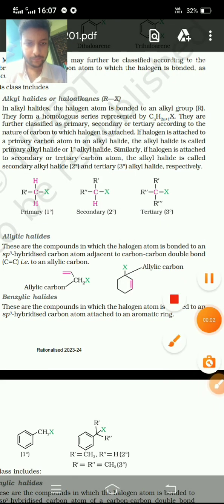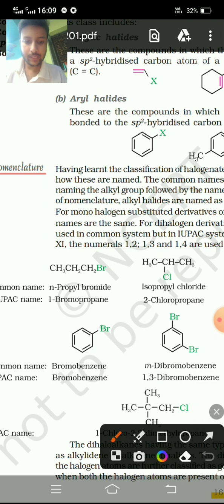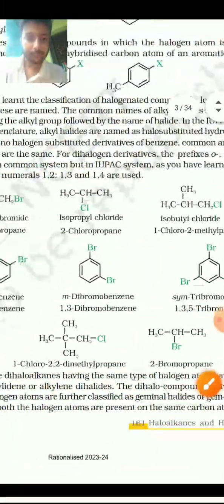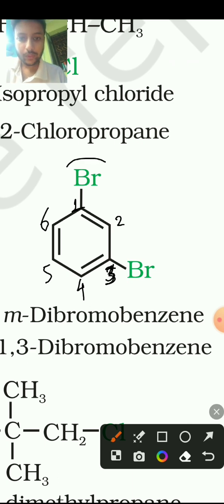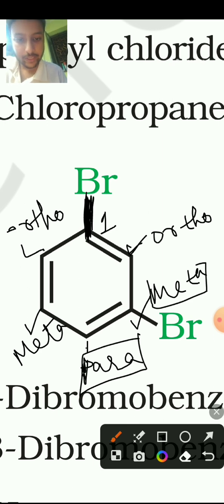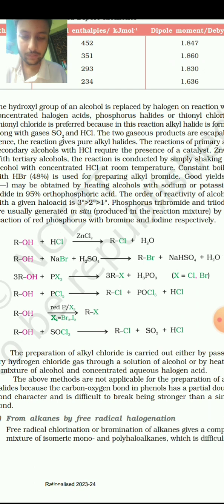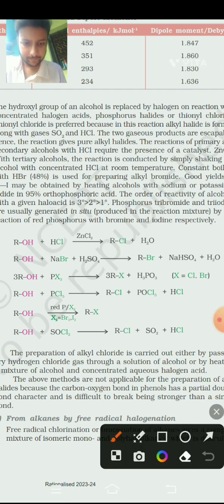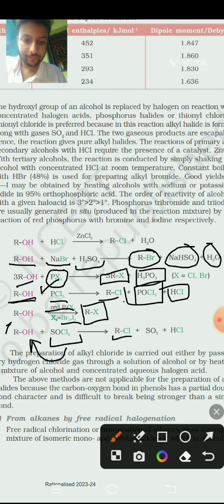part 1 of haloalkanes and haloarenes#alkanes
Haloalkane || Haloarenes || Organic || NCERT || Chemistry part 2
An introductiion to organic chemistry using the first chapter from the NCERTchemistry part 2 of class 12
A small initiative from NKS DynamiX academy and classed , you all are requested tp pleasse support with your valuable like , share, and subscribe as much as possible, iff and only iff the videos are satisfactory to you all .
we had tried our level best to clear he concept as far as possible, satill if you have any doubt, please use the comment section to let us know where youo are facing issues. Your comments are highly appreciated.

NKS DYNAMIX ACADEMY AND CLASSES